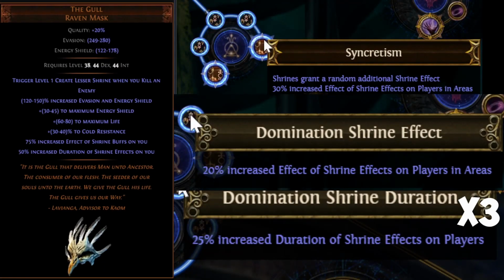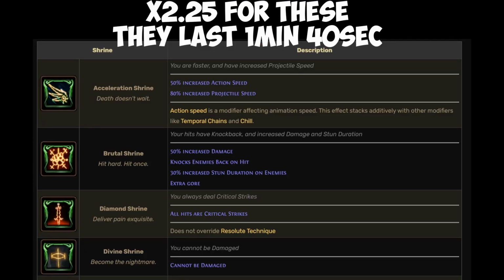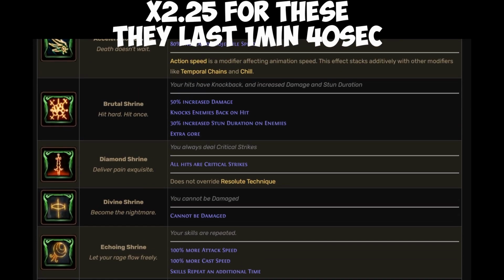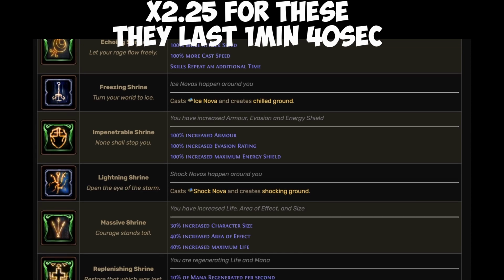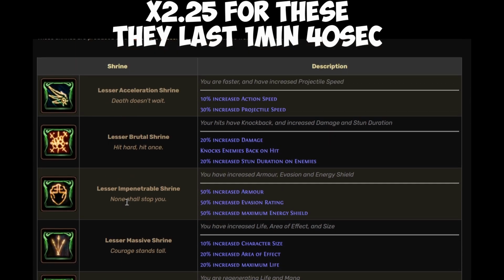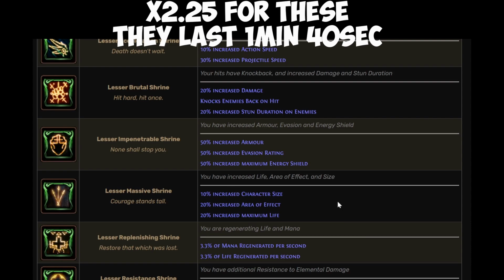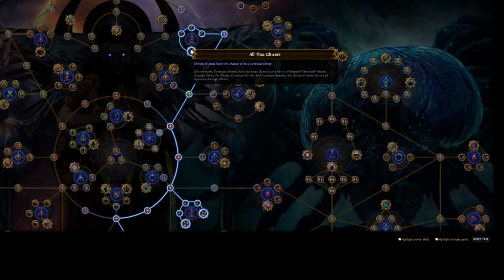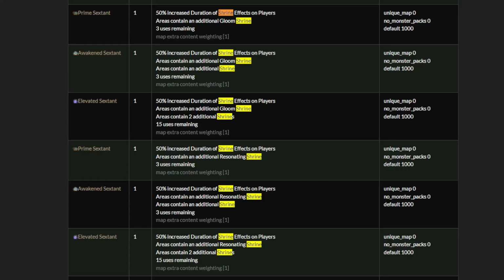1c UNIQUE NOW BEST ITEM IN THE GAME! Path of Exile 3.17 POE Siege of the Atlas Archnemesis POE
Any build can use this to do all mapping content in the game even path of exile 3.17 league starter builds can do all content. NO WAY this doesn't get changed. absolutely the dumbest thing I have EVER seen. You could make a THE GULL ONLY BUILD it is actually that strong. The Gull "Trigger Level 1 Create Lesser Shrine when you Kill an Enemy , 75% increased Effect of Shrine Buffs on you
,50% increased Duration of Shrine Effects on you" which means 2.25x effect shrines that last 1min 40seconds. You can get 3 shrines from Kirac Domination mod 1 from the new passive tree 1-2 from sextant. Double shrine buff per shrine = 10 buffs. Unbelievably OP 1c UNIQUE NOW BEST ITEM IN THE GAME! Path of Exile 3.17 POE Siege of the Atlas Archnemesis POE

They call me GameyMcJamesFace!